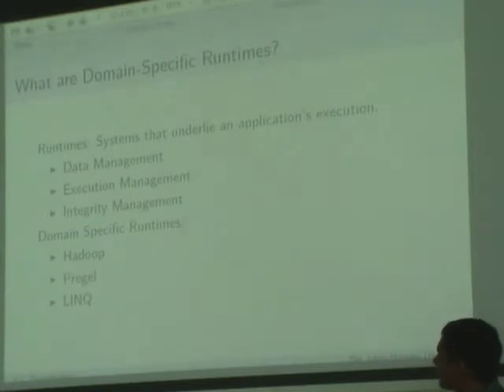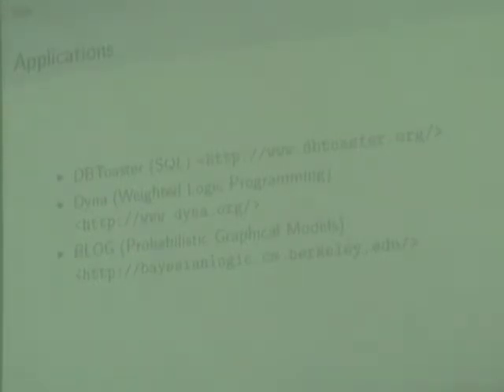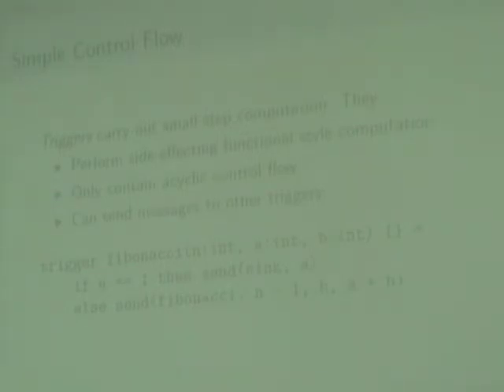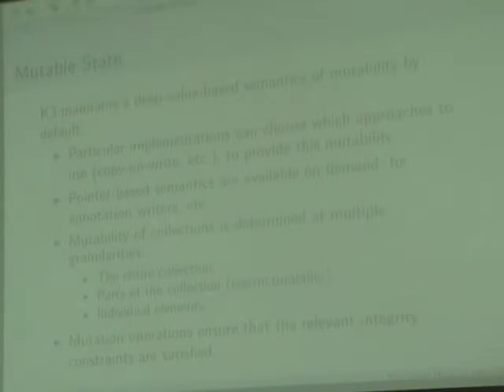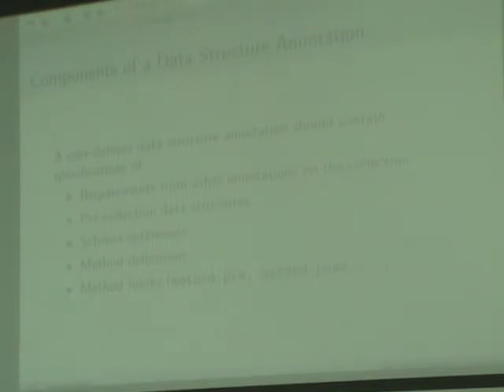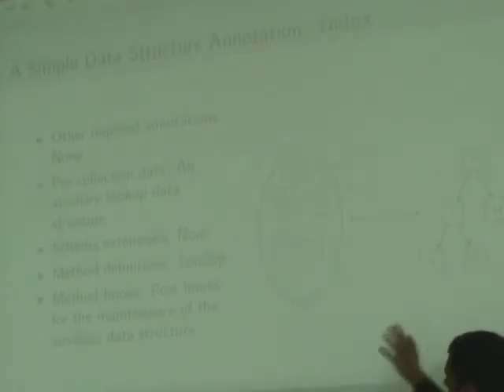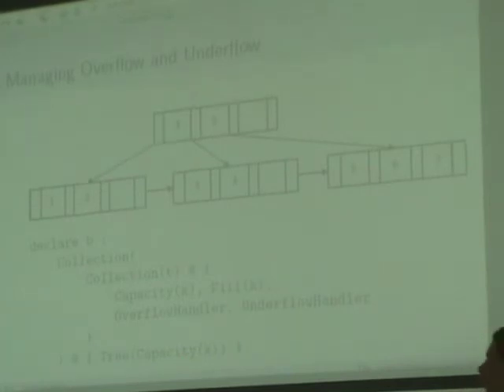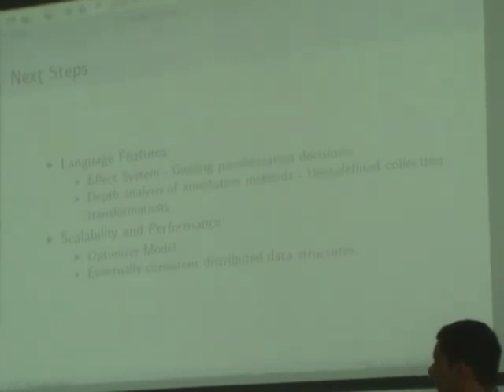XLDI Workshop @ ICFP 2012. Panchapakesan Shyamshankar.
XLDI Workshop @ ICFP 2012.  Panchapakesan Shyamshankar:  K3 - language design for building multi-platform domain-specific runtimes.